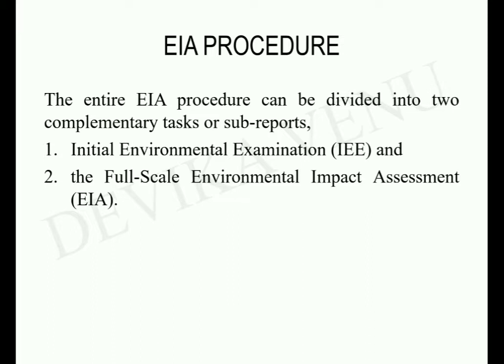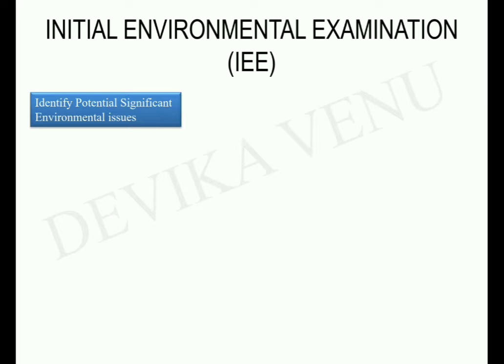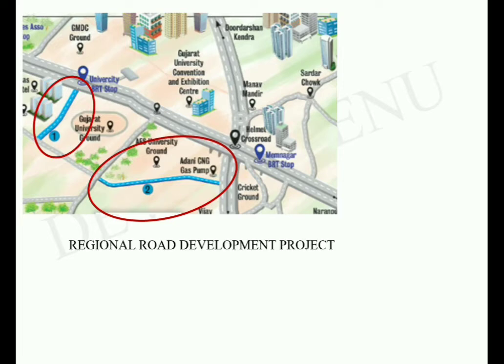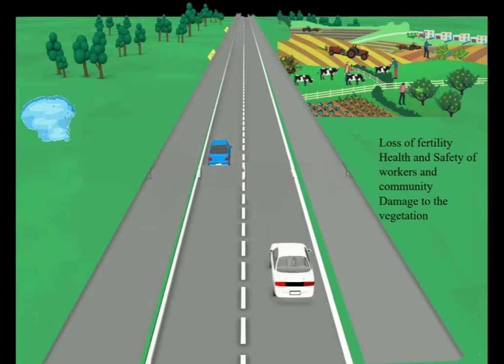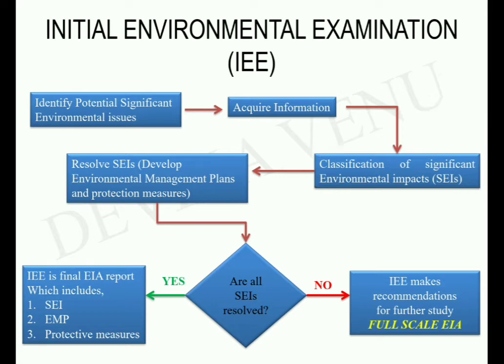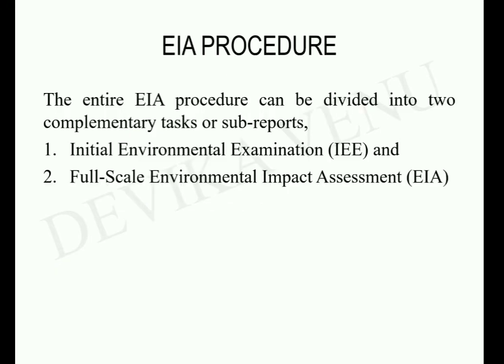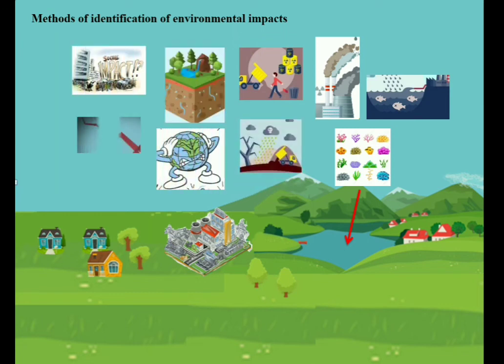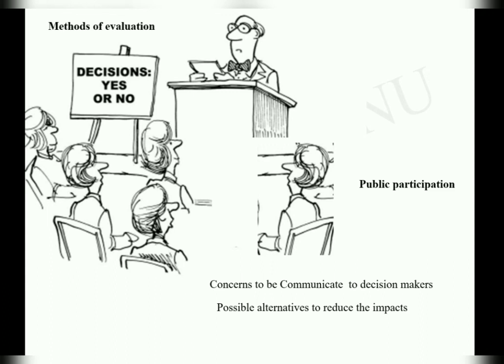KTU CE 469 EIA MODULE 1 ELEMENTS OF EIA part 1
EIA procedure part 1